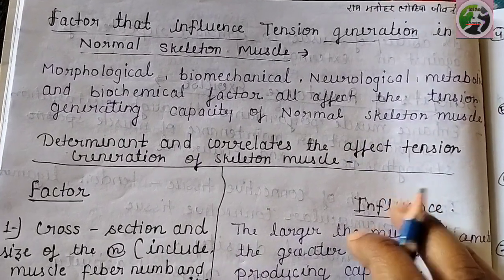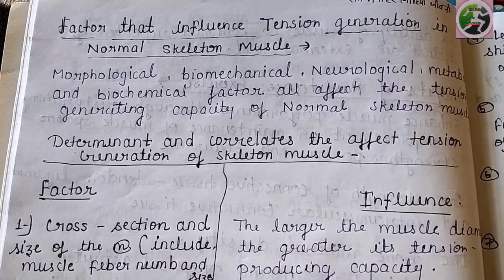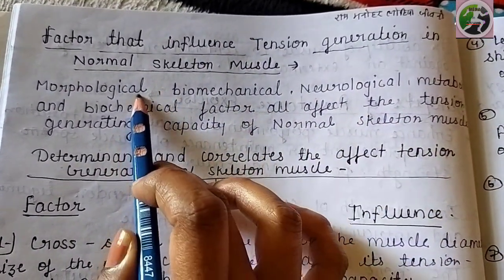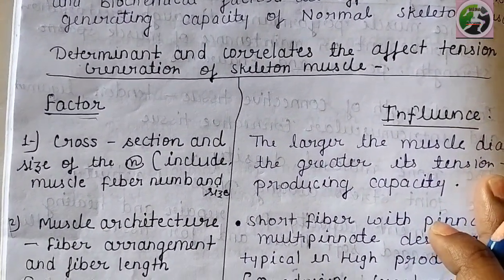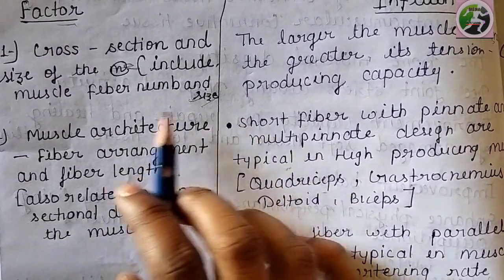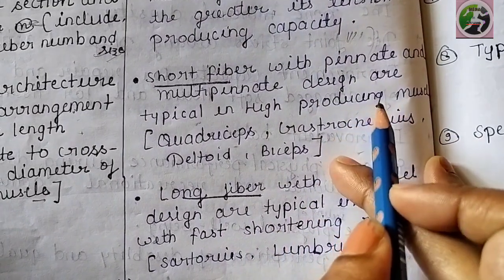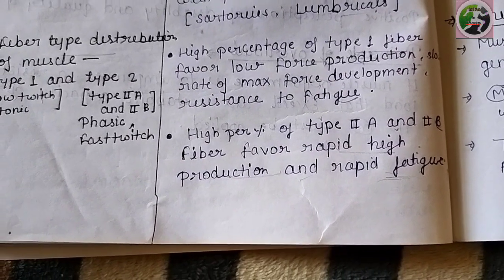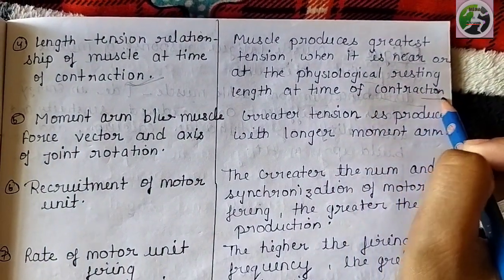Resistance exercise|| factor for muscle tension generation|| Exercise therapy part-2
hello everyone I am Neha physiotherapy student today We will discuss about for resistance exercise factor influence for muscle generation force production,if you like my video please like share and subscribe my YouTube channel.

Search queries -
Resistance exercise
force production
factor generators
notes force production
what is resistance exercise
resistance exercise
exercise therapy Resistance exercise
notes of resistance exercise
study of resistance exercise
resistance exercise in hindi
resistance exercise in kisner
kisner book exercise therapy
exercise therapy me resistance exercise
resistance exercise kya hota hn
notes resistance exercise
all complete resistance exercise
knowledge of resistance
muscular endurance
muscular stretch
muscular power
power training
muscular strength training
endurance training program
tips of resistance exercise